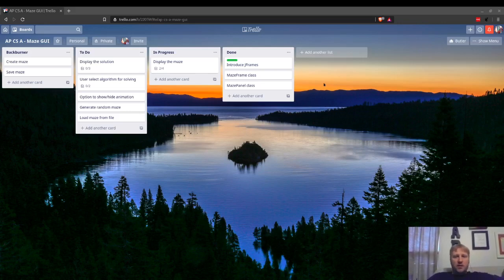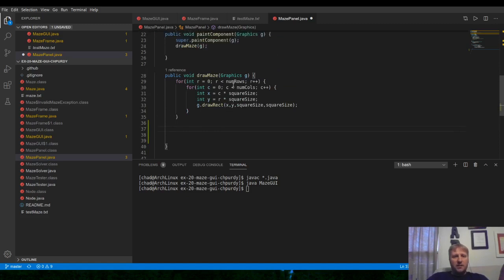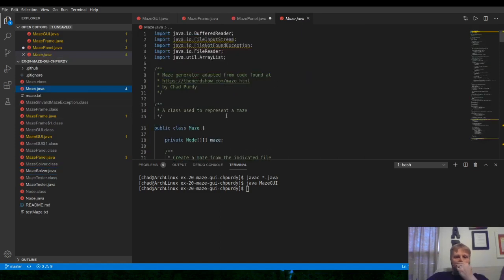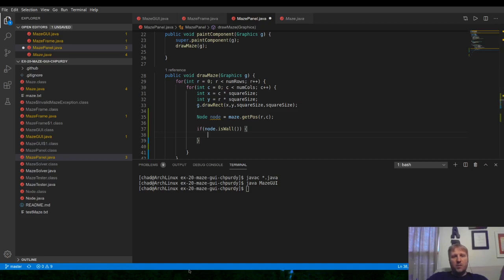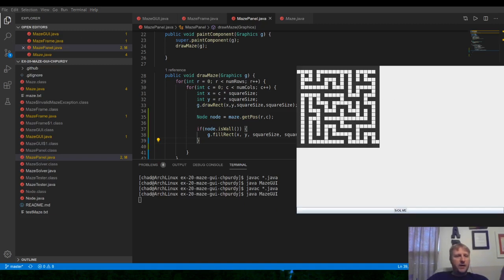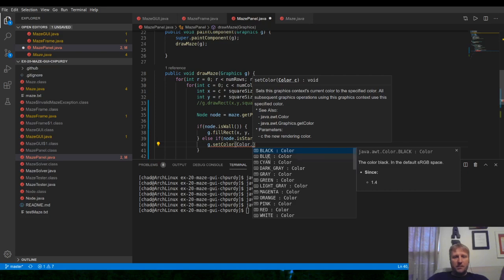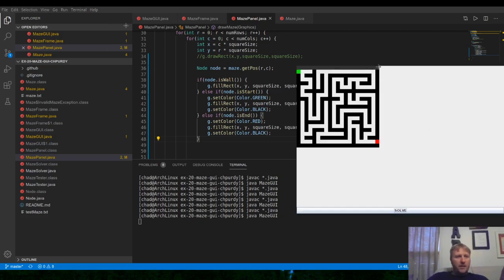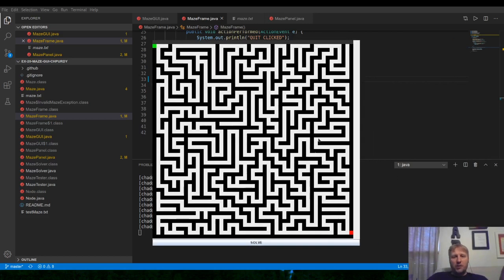Maze GUI - Episode 6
Return of the...err...getting the maze to show up!